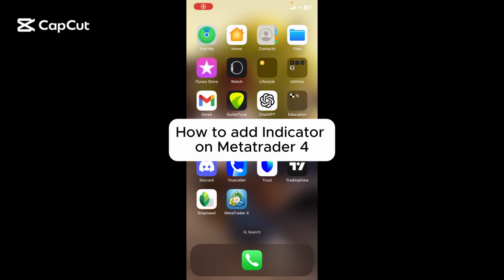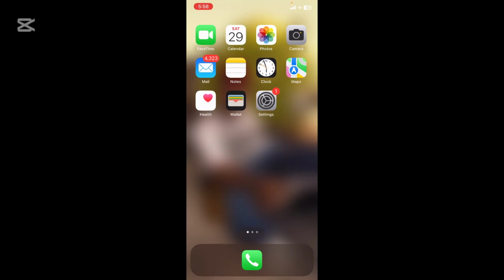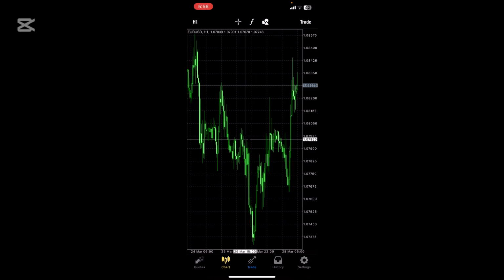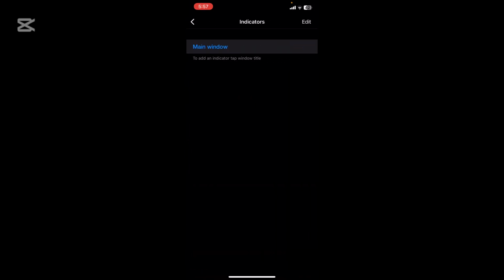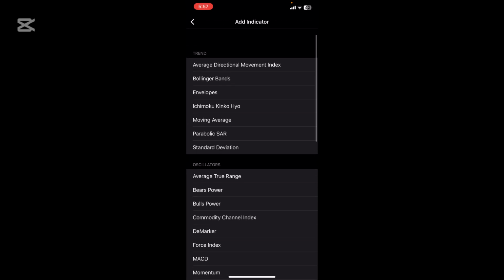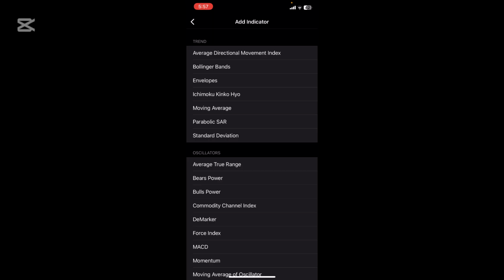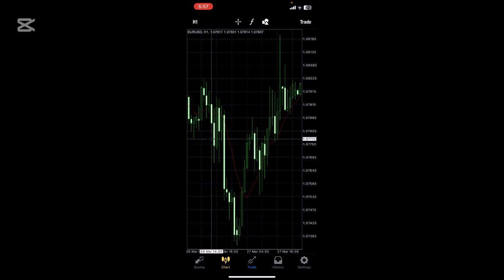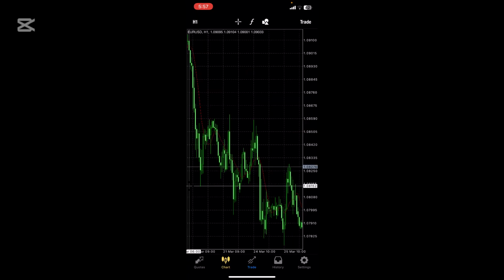How to Add Indicator on MetaTrader 4 2025?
Want to add indicators on MetaTrader 4 (MT4) for better market analysis? This quick and easy step-by-step guide will show you how to install and apply technical indicators in MT4 to enhance your trading strategy. Whether you're a beginner or an experienced trader, this tutorial will help you add built-in indicators, custom indicators, and optimize your charts for forex, stocks, or crypto trading.

✅ Watch now and improve your trading with indicators on MetaTrader 4!